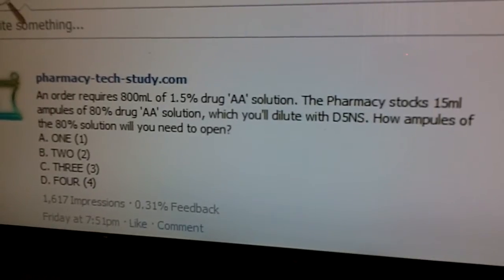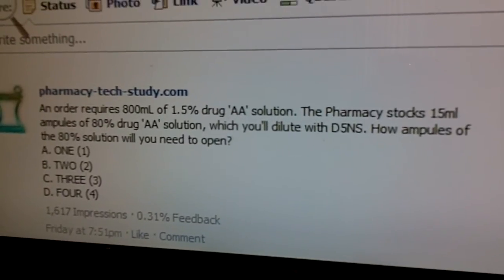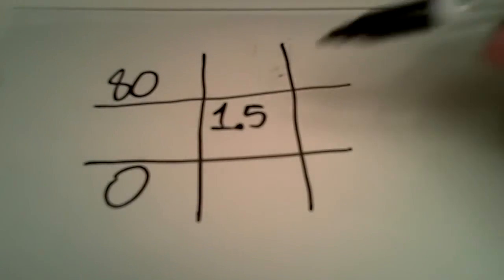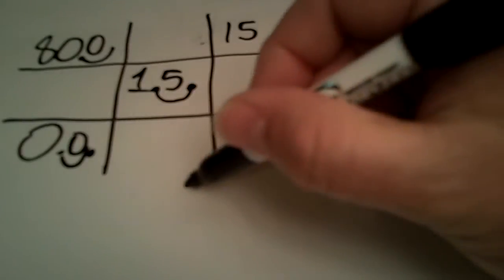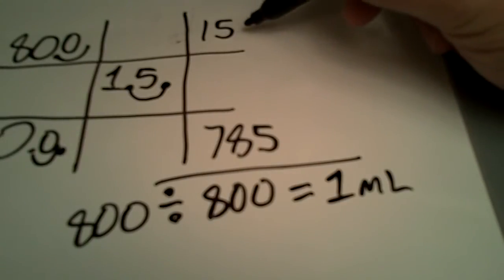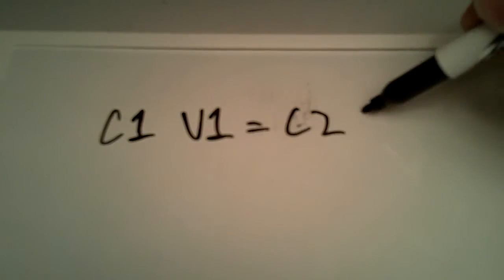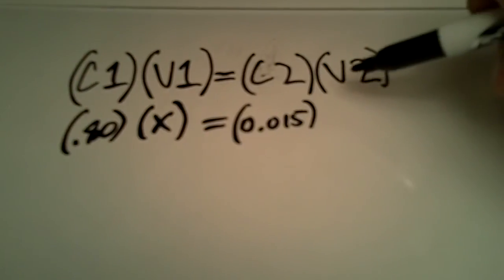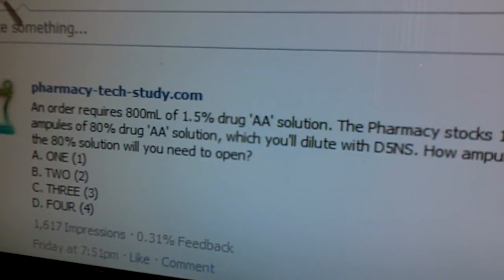Alligation with a decimal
Pharmacy Technician math problems involving solution mixture and percentages.